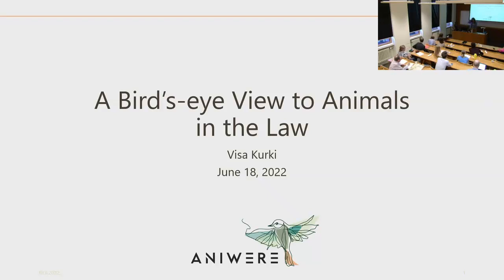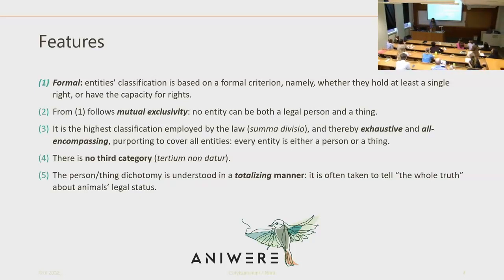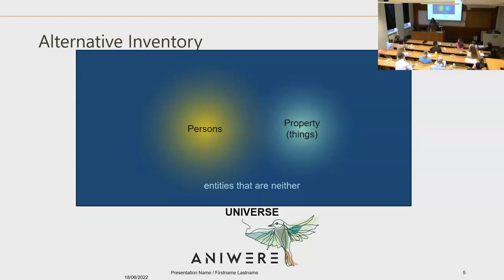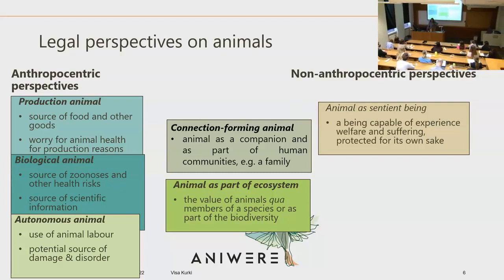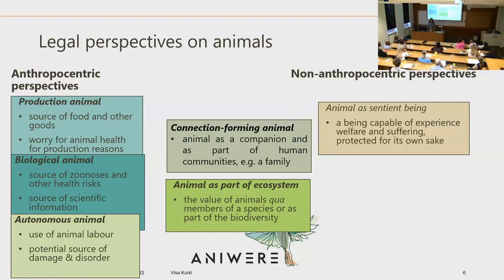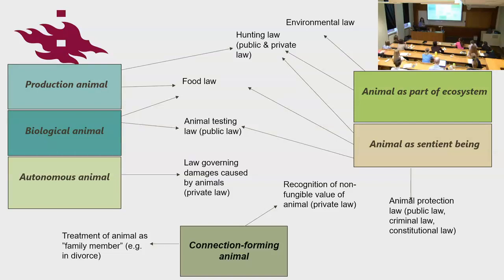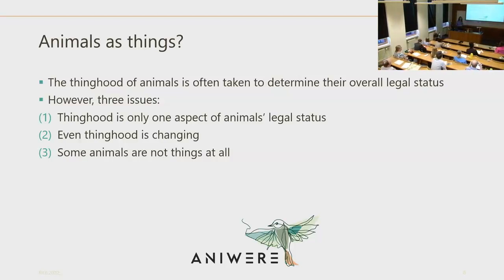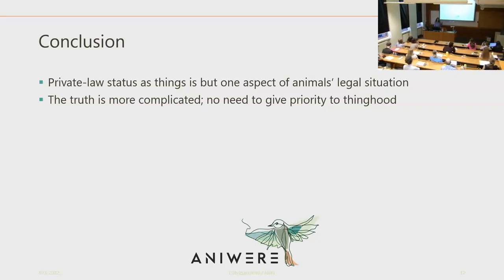Visa Kurki: A Bird's eye View to Animals in the Law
Visa Kurki, A Bird's eye View to Animals in the Law, Theory of Animal Law Conference June 18 2022